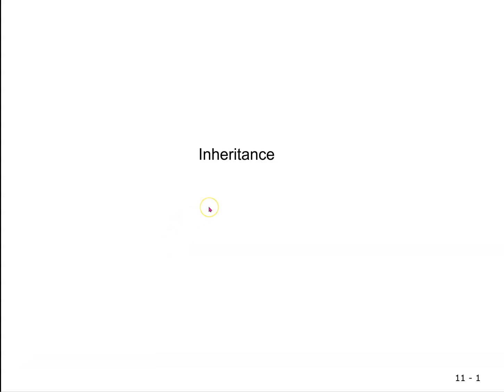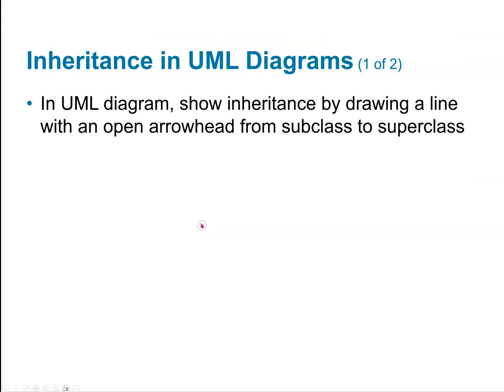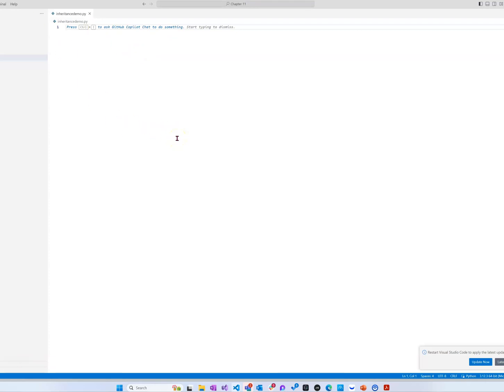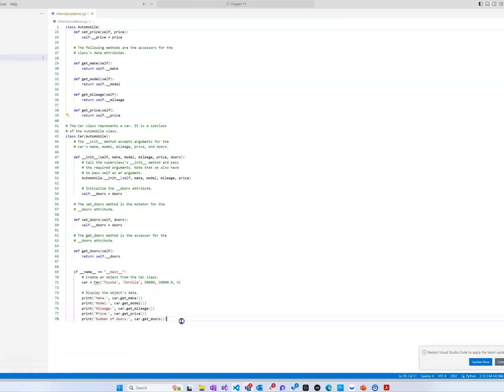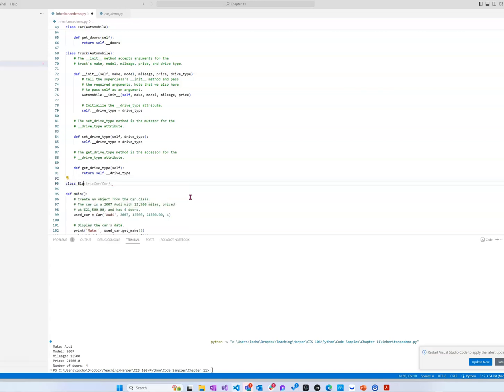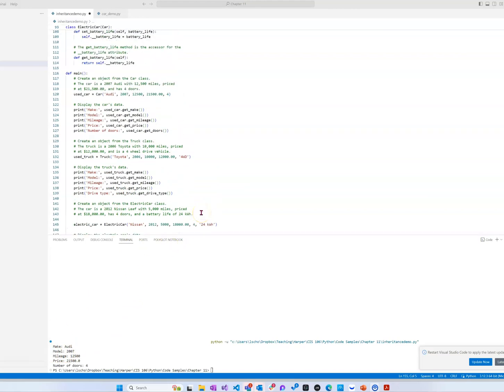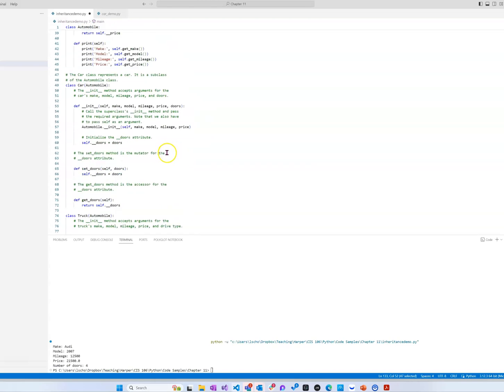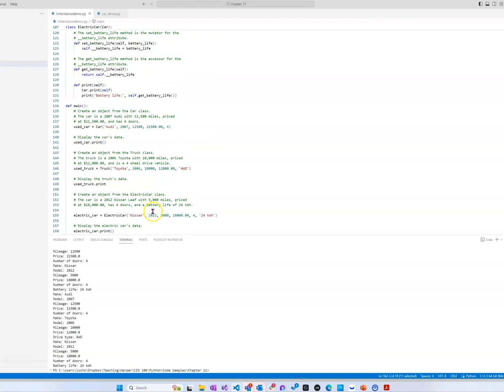Lecture 11 Inheritance